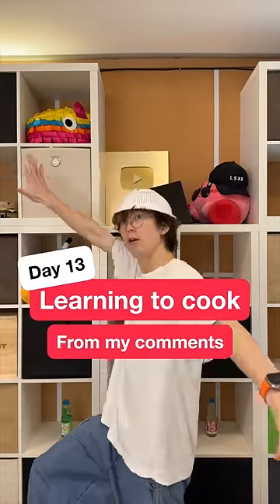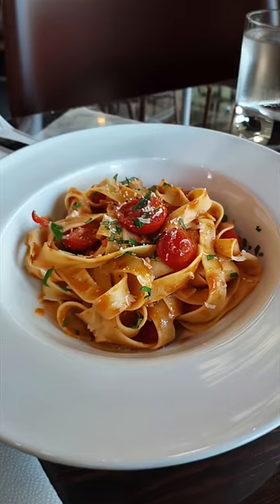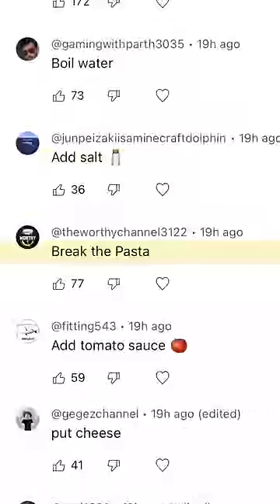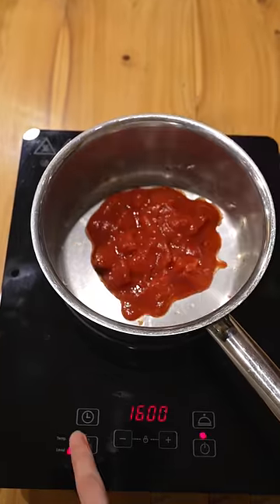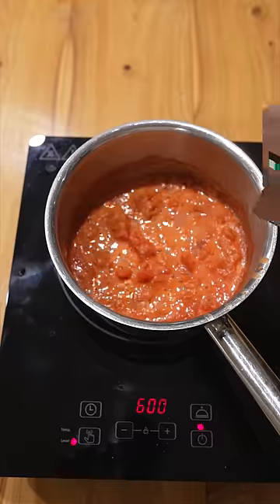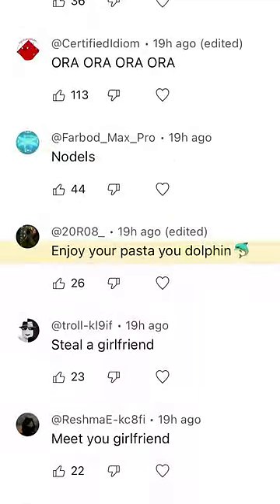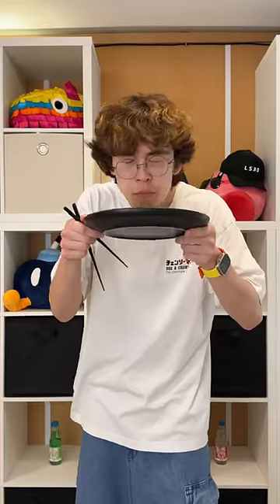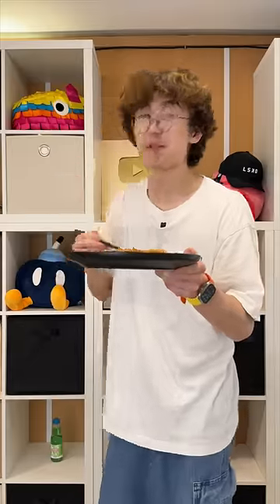【Day 13】Learning to cook from my comments